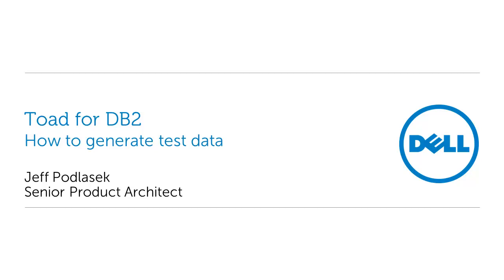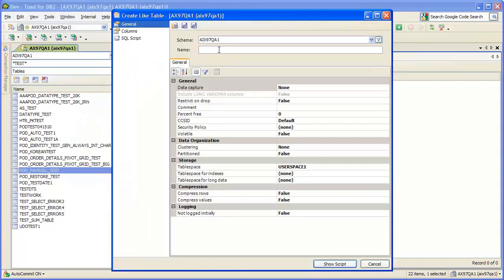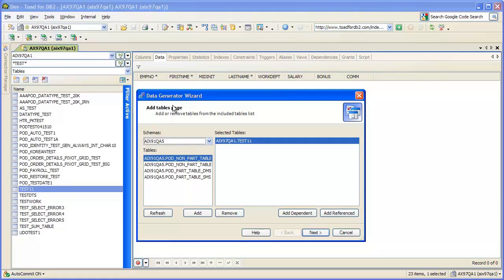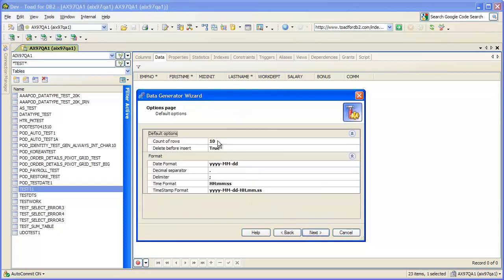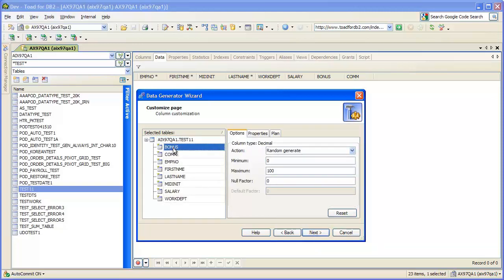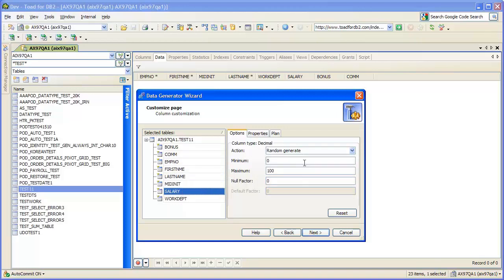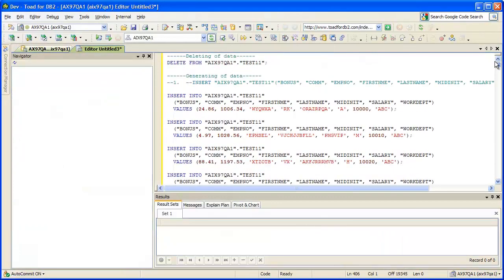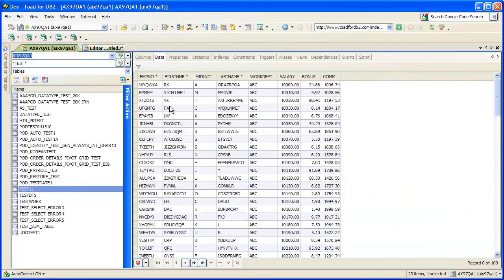How to generate test data with Toad for DB2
Learn how to use the test data generation feature in Dell Software's Toad for DB2 to populate DB2 database tables with data.